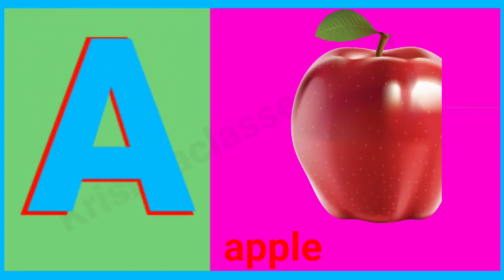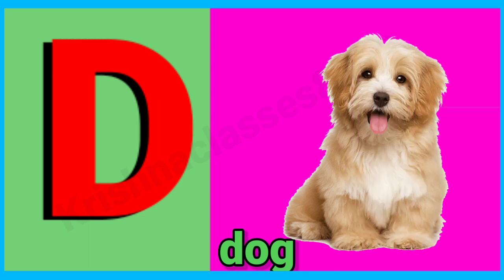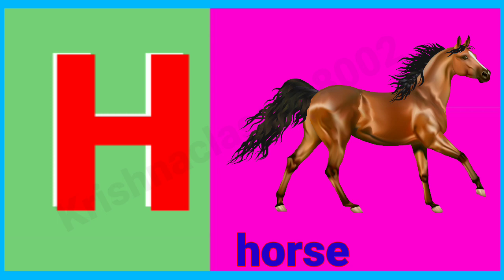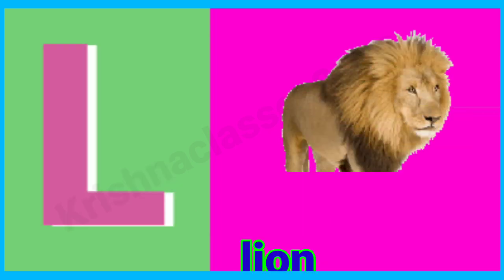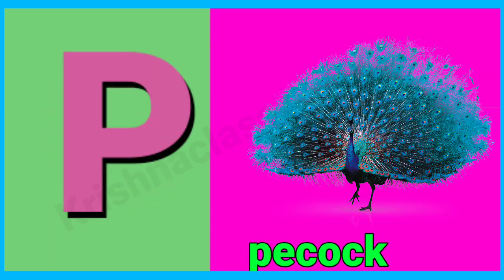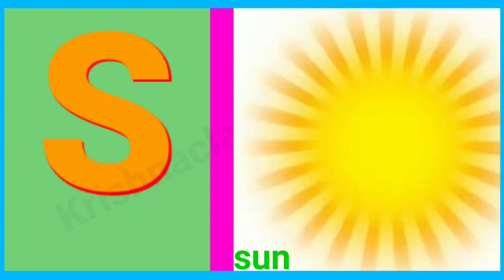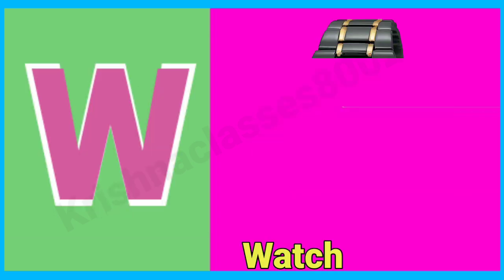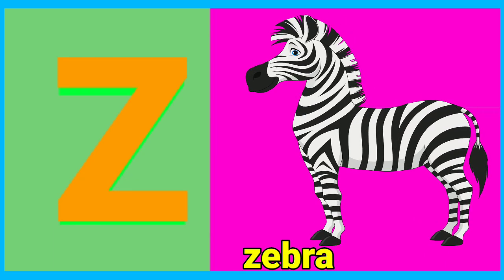a for apple, b for ball, c for cat// abc alphabets AtoZ letters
👉 your query.